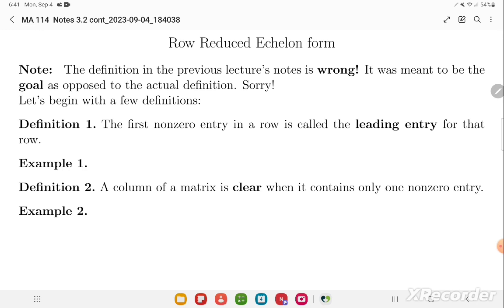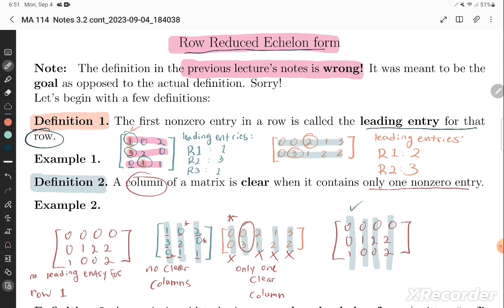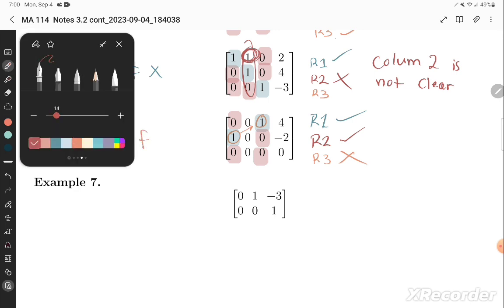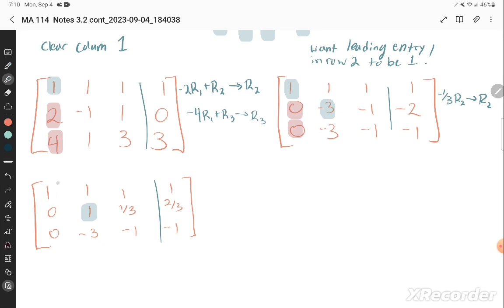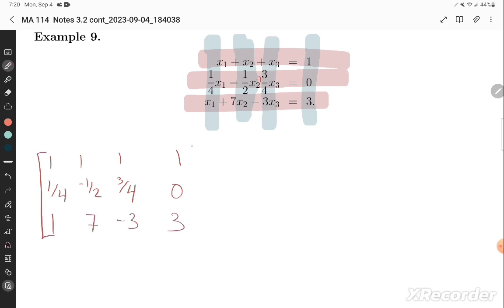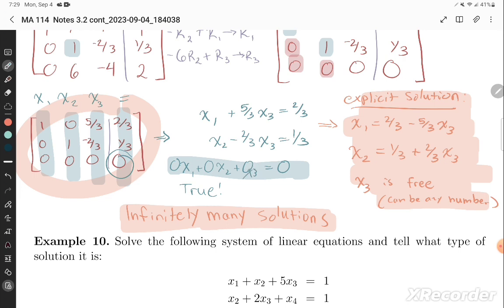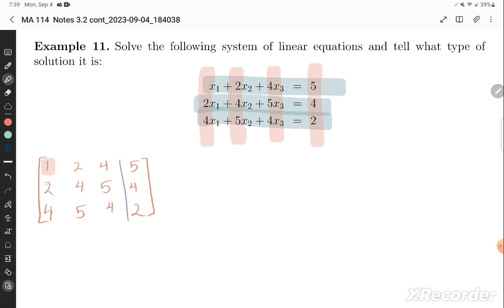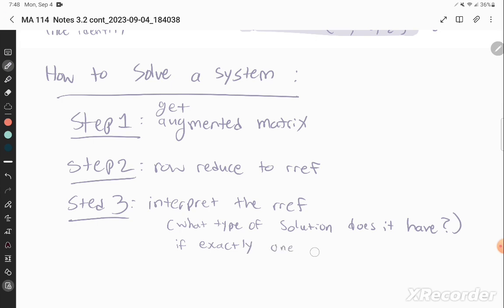Row Reduced Echelon Form